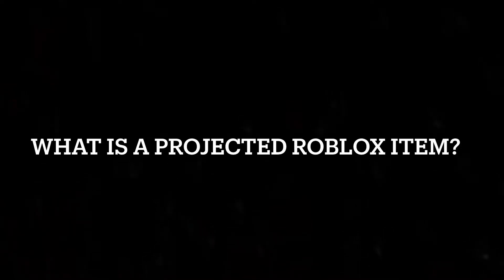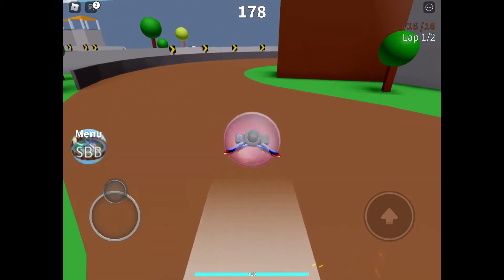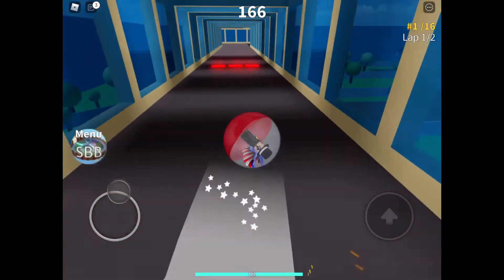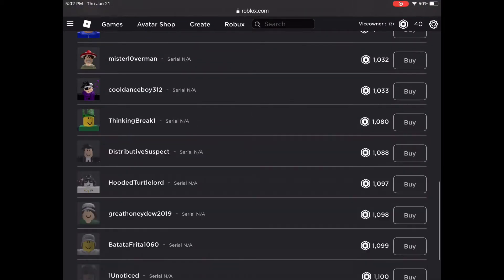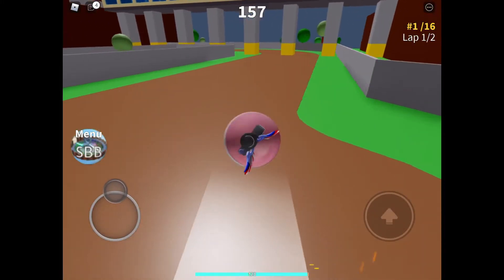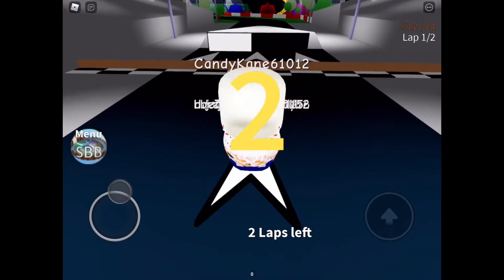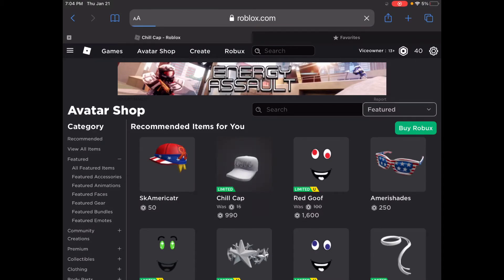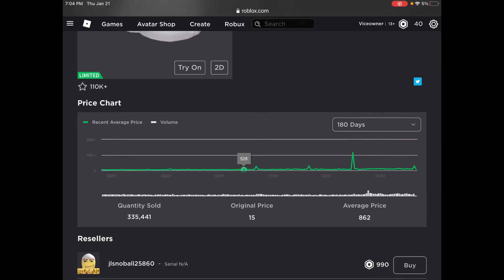What is a projected Roblox item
Hello guys and today I will talk about projected Roblox items and here are the links to all of the songs used in the video